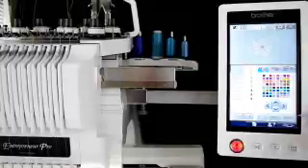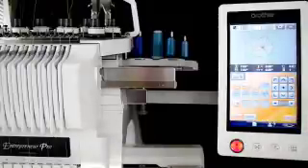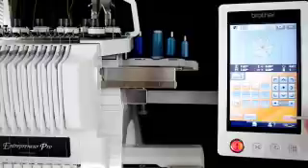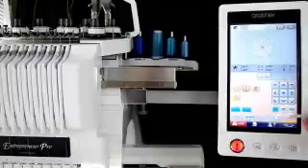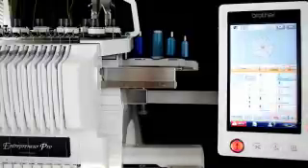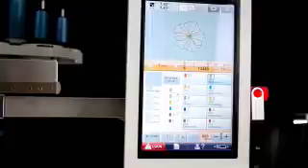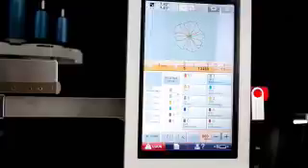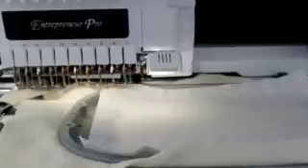Quilted Block using the Entrepreneur Pro PR1000e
You can create Quilted Blocks on the Entrepreneur Pro PR1000e that look beautiful on both the front and back.  The secret is to change bobbins each time the top thread color changes.  In this video, Anna Aldmon shows you how easy it is to change a single needle design to a multi-needle design by adding stops for bobbin changes.

(MASS PRODUCT) Purchase this product here: (Insert link or purchase information)